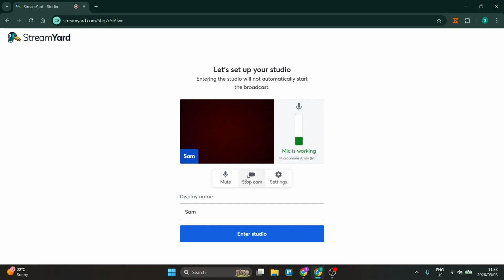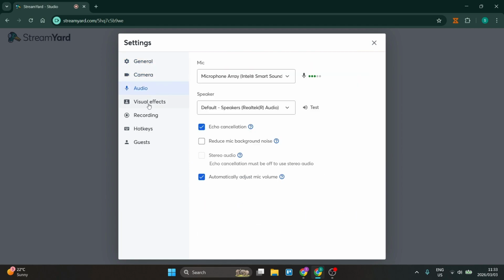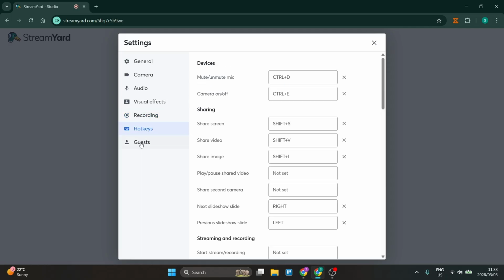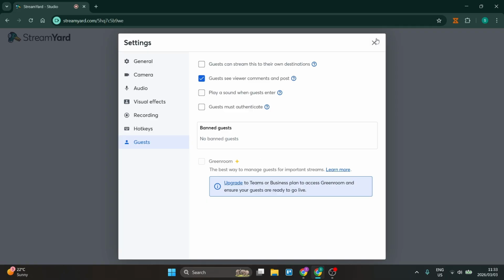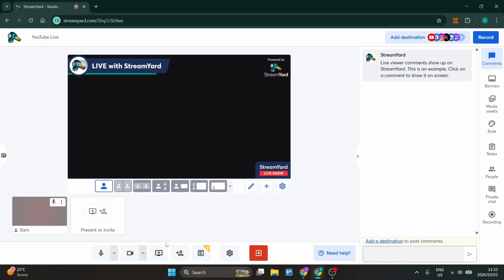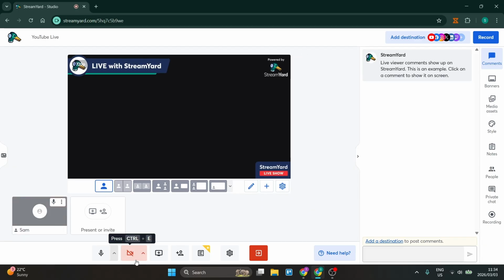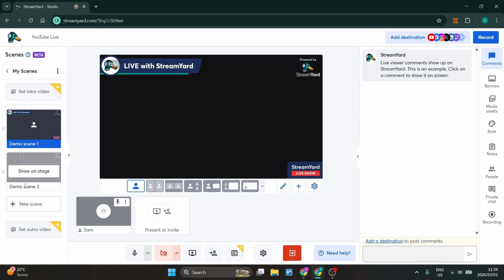How to Connect YouTube Destination in StreamYard | StreamYard Tutorial 2026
In this video, "How to Connect YouTube Destination in StreamYard | StreamYard Tutorial", I'll walk you through the exact steps you need to take to link your YouTube channel for seamless live streaming from StreamYard. Whether going solo or multistreaming, this connection enables one-click broadcasts to your audience.

StreamYard's dashboard makes authorization simple—select your Google account, approve permissions, and verify live streaming eligibility on YouTube first. Test connections before going live to avoid hiccups.

What you'll learn in this video:
✅ Navigating to Destinations and adding YouTube
✅ Authorizing with Google account permissions
✅ Verifying channel live streaming status
✅ Testing connections pre-broadcast
✅ Tips for multi-platform destinations

👩‍🎓 New streamers linking channels
👨‍💼 Businesses broadcasting professionally
📈 Creators expanding to YouTube Live
💼 Anyone who wants to learn StreamYard the right way.